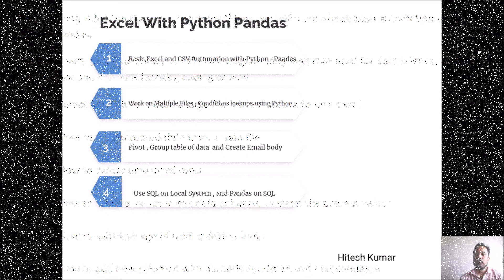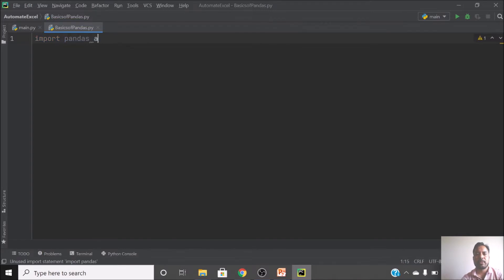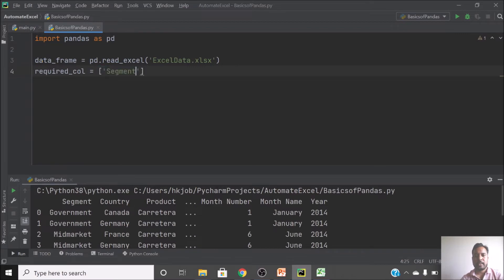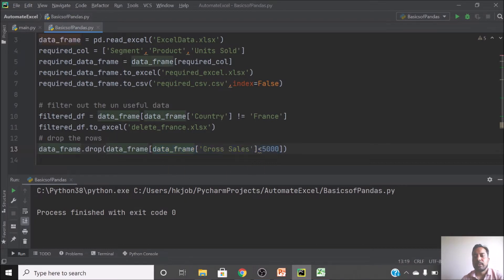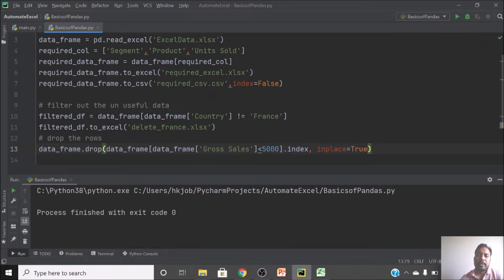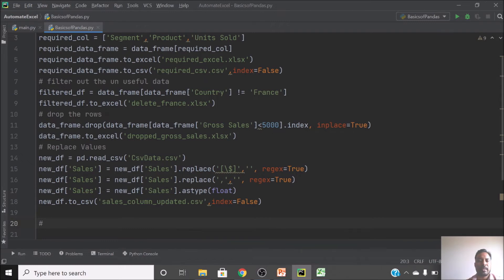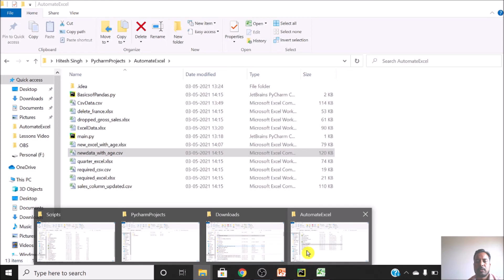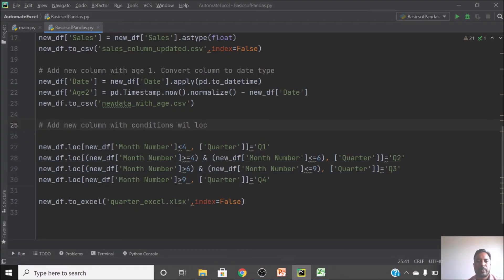8-1 Python Excel Automation | Python Pandas Filter Data, Delete Rows with Conditions, Add New Column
Add New Column Age

This is a long video but there are too many things you will learn about excel automation using Python Pandas. How to Automate Excel No Macro is involved here it is in python excel automation
Pandas is very powerful library of PYTHON programming language used for data science, artificial intelligence and machine learning coding as well. Select few columns from a large file and write data to new excel. Python Excel Automation - How to filter required data from a excel file. Python Pandas How to delete unwanted rows from excel. Excel Automation How to replace values in the data columns, or clean the column values. Excel Automation with Python - How to calculate age from a date column. How to add new columns with numeric condition and text condition. How to fill blank values in a data column in Excel

There are many other tools which are used for excel automation like you can automate excel activities using vb macros, excel macros are being used from long years it you can write excl macros to filter data , you can write excel macros to delete rows with conditions , and macros can be used to add new columns and to do various other excel automation task

But when you do the excel automation using python there is one more benefit that the library which we  use for excel automation in python is Pandas.

Pandas is very useful for doing many other data related and data science related works
Basics of Data Science and Machine Learning starts from Pandas so if you are learning about excel automation using pandas then it will help you further

Learn Python - Python Tutorials - Python for Beginners